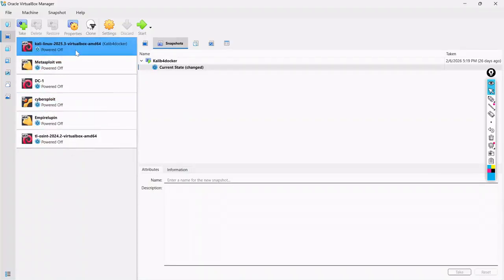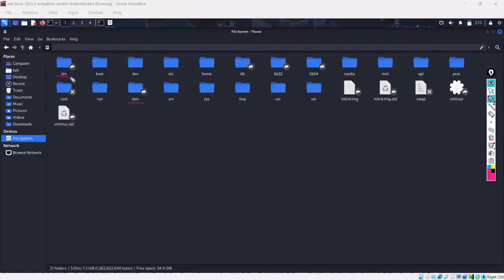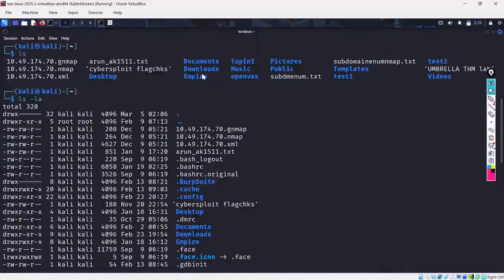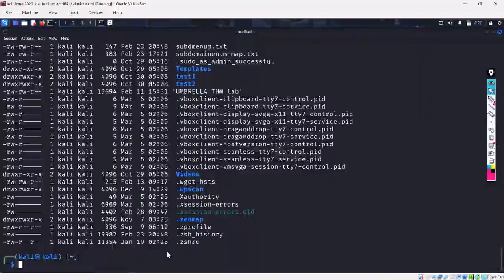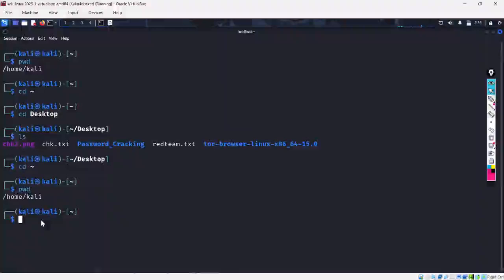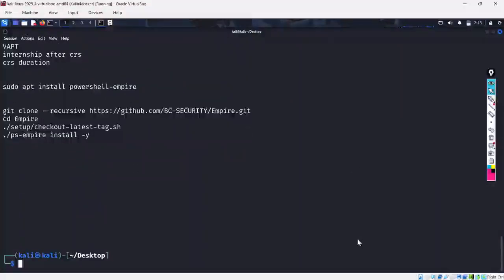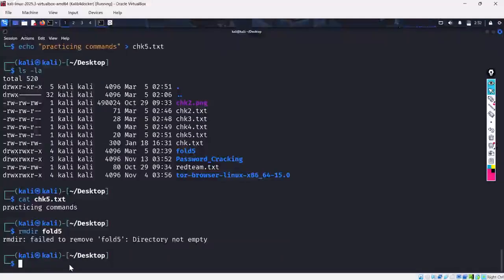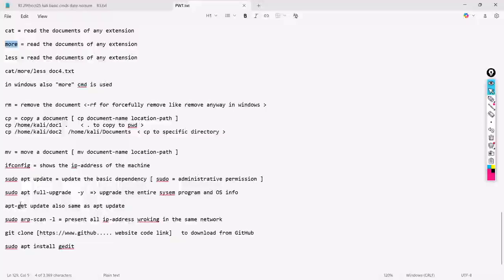CEH ETHICAL HACKING ENGLISH | vid 1- LINUX BASICS | On job skills | Practical Guide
email to GET notes & guides

Searchable topics:
How to install Virtual box for windows
How to create Virtual Machine on Virtual box

Email  or Message to GET notes & guides

CEH
CEH v13
TryHackMe.com
Hackthebox
Virtualbox
VMware
Redteam
Offensive Security
Cyber Security